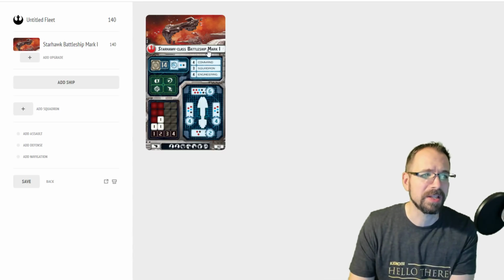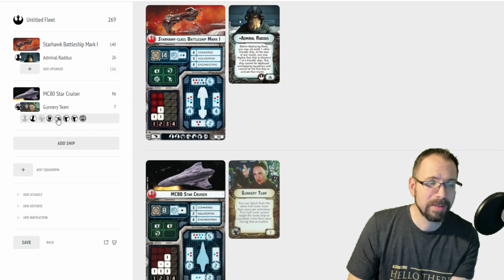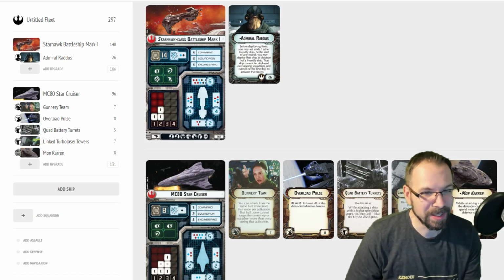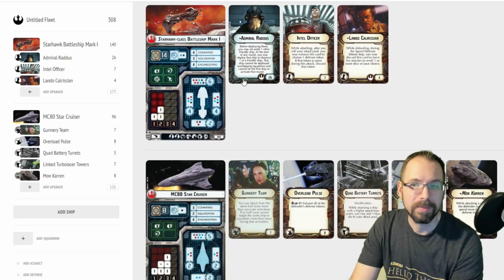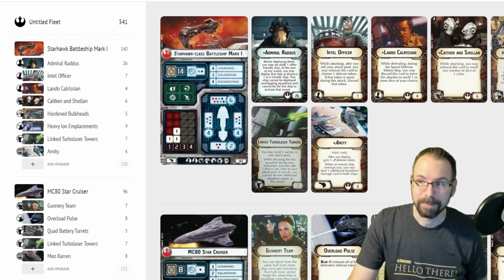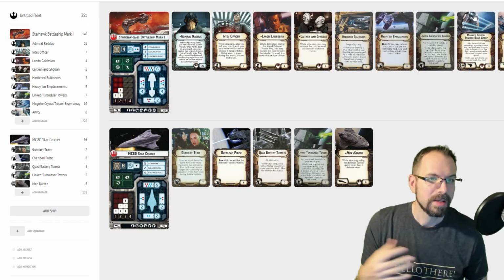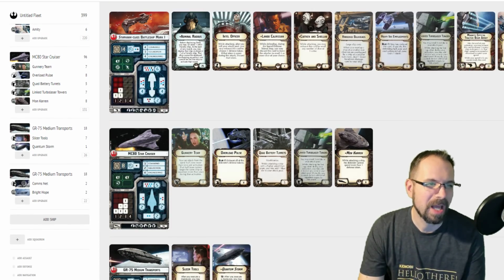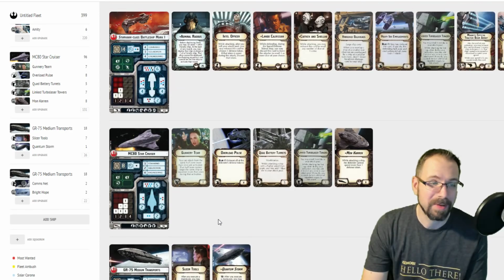Armada - A Good Starhawk Build?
I think I may have found a Starhawk Build that I don't hate!